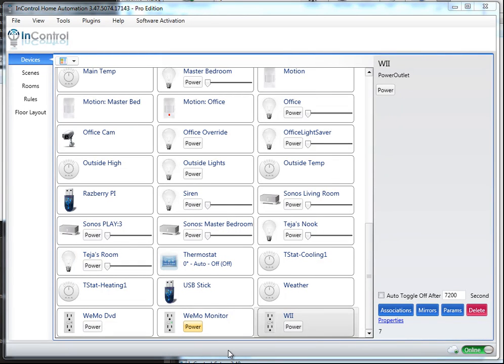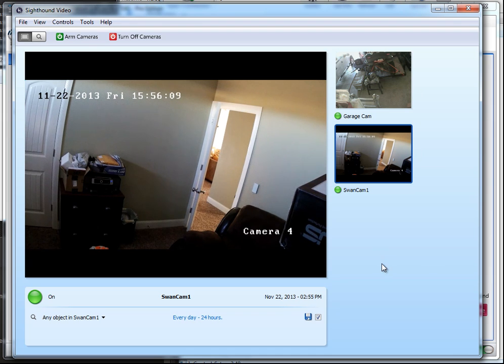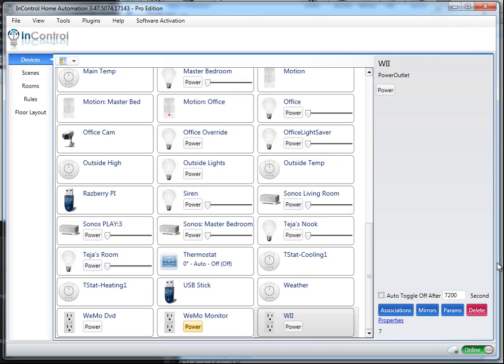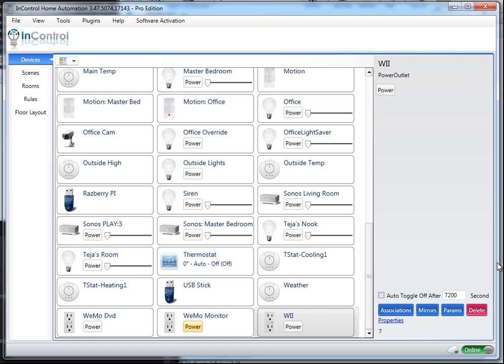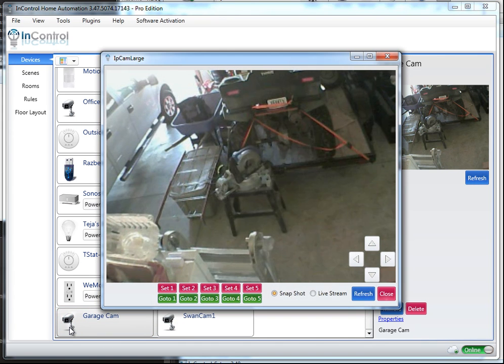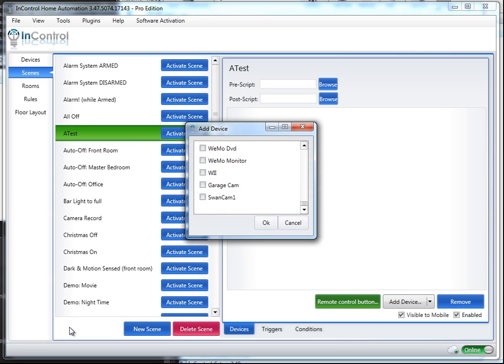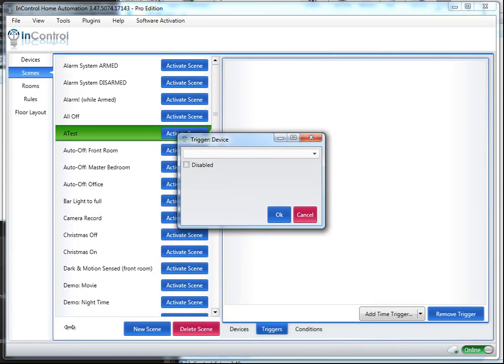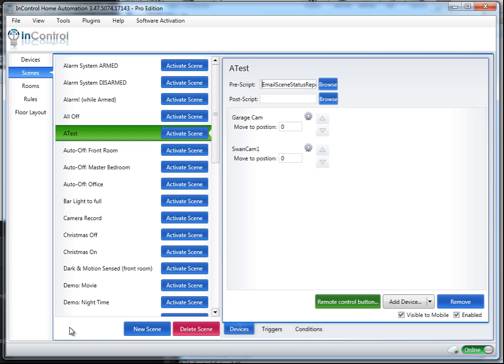Using Sighthound video with InControl and triggering snapshots emails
This video shows how to integrate Sighthound with InControl and setup a scene to email a video snapshot when motion is detected.